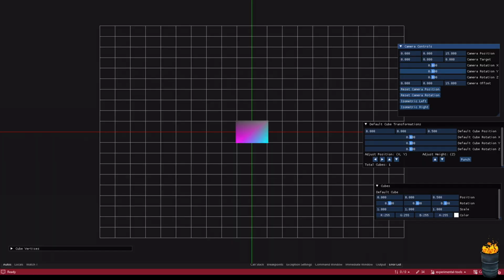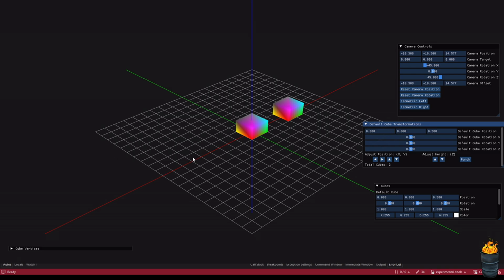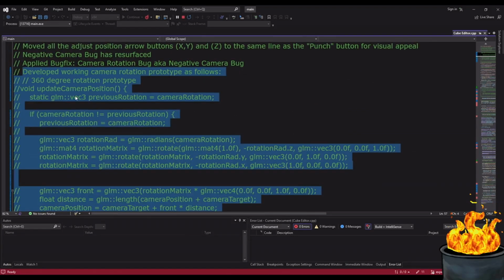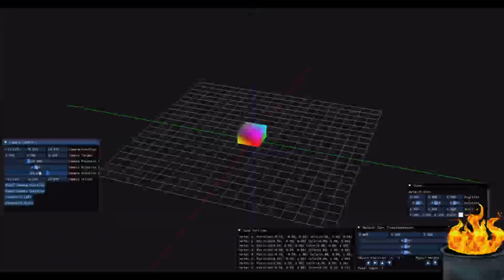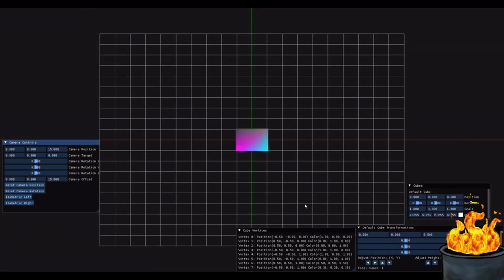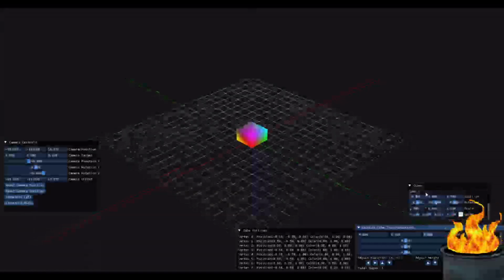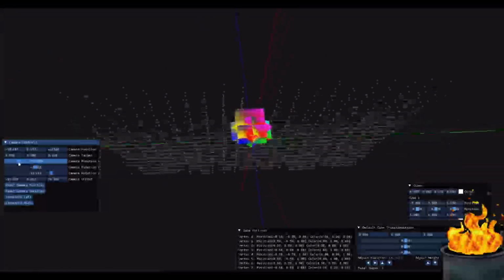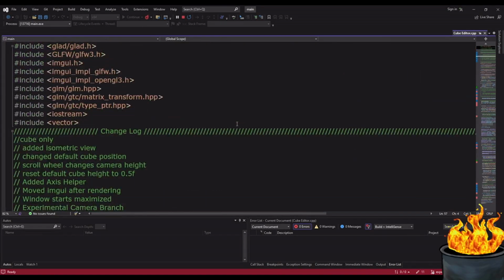Reupload - Let’s Build a Game Engine: 360° Camera Rotations and Punch Button | Devlog Episode 2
Discover the latest updates in my game engine devlog! In this episode, I demonstrate the current state of my cube editor.
🔴 Watch Me Develop Live on Twitch:
Catch live coding sessions, Q&A, and behind-the-scenes insights on my Twitch channel!

📂 Explore the Code on GitHub: (Coming Soon!)

📢 Keywords (SEO):
3D Graphics